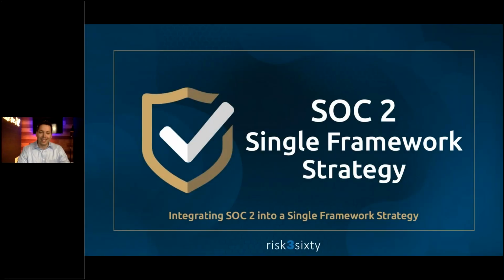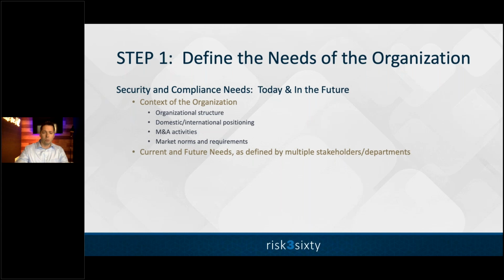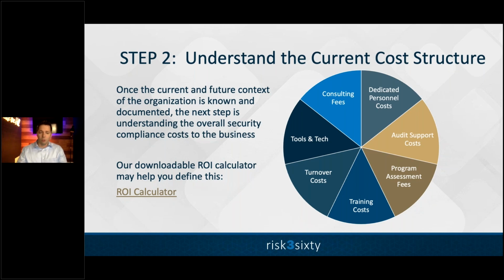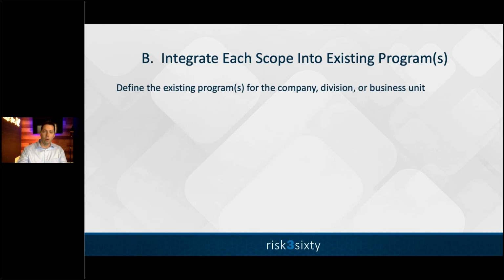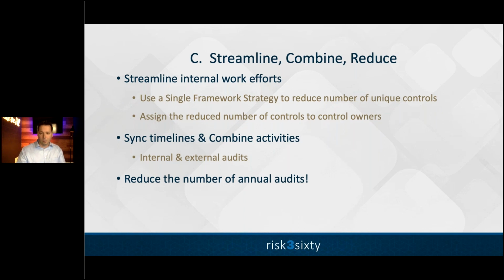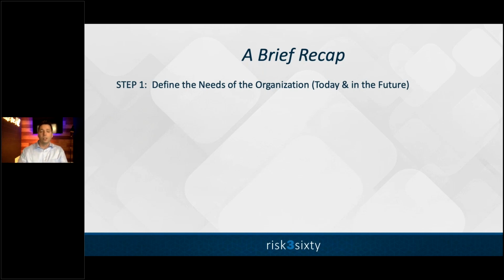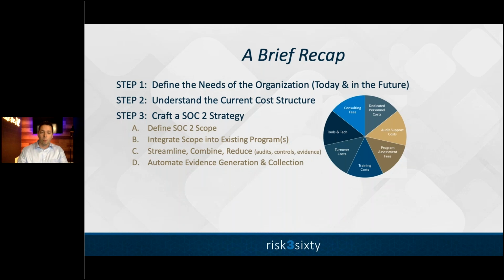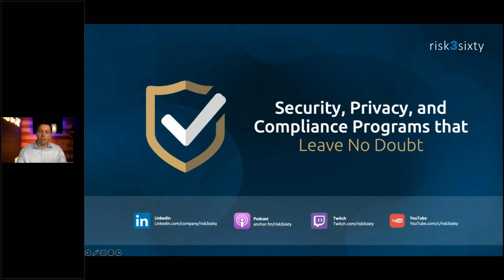Using SOC 2 to Comply with Multiple Compliance Frameworks Like ISO 27001, HIPAA, and GDPR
Preparing for SOC 2? See how it fits into a single framework strategy

SOC 2 is not just a stand-alone framework - it is a reporting standard that overlaps and can be integrated with security frameworks and regulations such as ISO 27001, NIST CSF, PCI DSS, HIPAA, and HITRUST.

By integrating SOC 2 into a single framework strategy, organizations can save on costs, reduce audit burden, and more efficiently manage and maintain their security and compliance programs.

Whether you are new to SOC 2 or are managing multiple SOC 2 programs across an enterprise, this webinar will help you better understand how to best integrate SOC 2 and use a single framework strategy to efficiently demonstrate compliance across multiple standards and regulations!

Overview:
00:00 Intro
06:14 Define the Needs of the Organization
09:01 Understand the Current Cost Structure
10:31 Craft a SOC 2 Strategy
23:50 Drive Change
26:25 A Brief Recap
29:21 Q&A

Downloads:
SOC 2 Single Framework Strategy -

SOC 2 ROI Calculator -